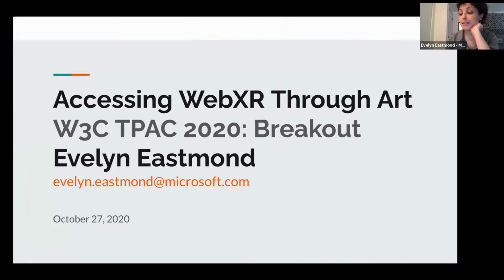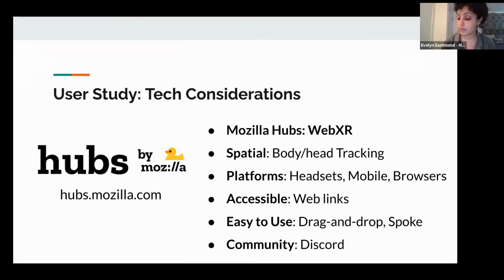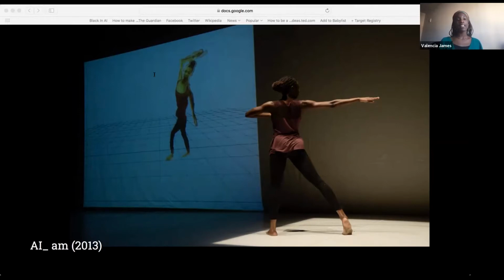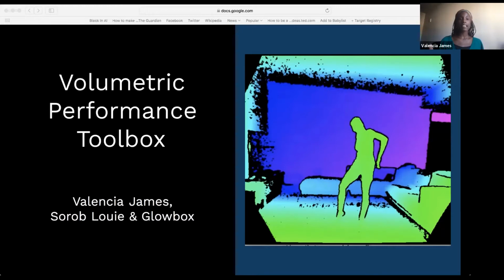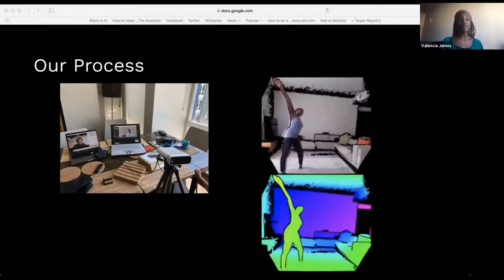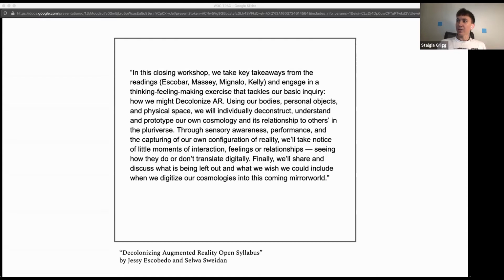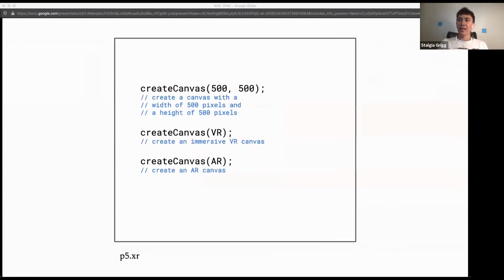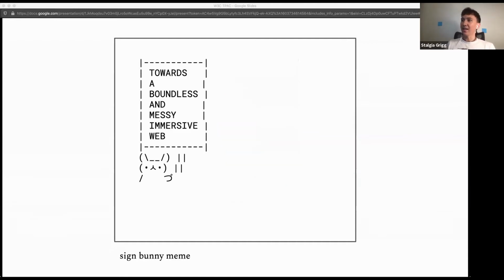Accessing WebXR Through Art - TPAC2020 breakout session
WebXR is a quickly developing area of the web, with the potential to draw in many new users with its creative possibilities. Panelists Evelyn Eastmond, Stalgia Grigg, and Valencia James present their work developing platforms and tools that open access to WebXR through art, taking into consideration COVID-19 and the need for remote experimentation.
Topics include the development of the p5.XR library to lower the barrier to entry for new coders, a volumetric performance toolkit that re-imagines immersive web spaces as a site for more equitable representation of humans in mediated performance, and using WebVR to connect art students and their studio practices in a remote-learning context. This session is curated and moderated by Lauren Lee McCarthy of the p5.js project.